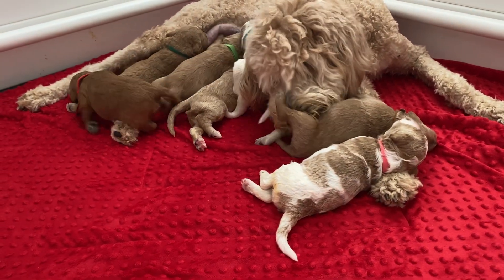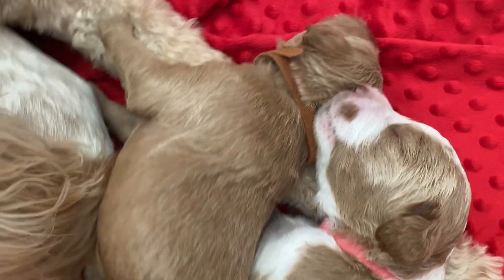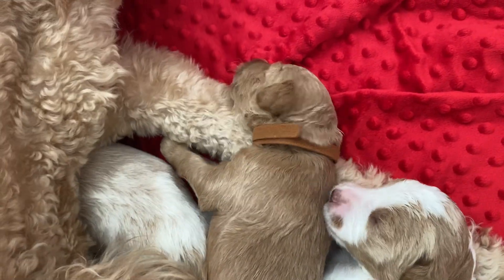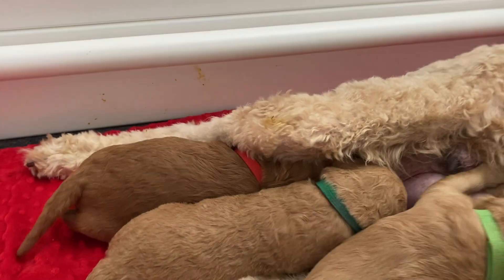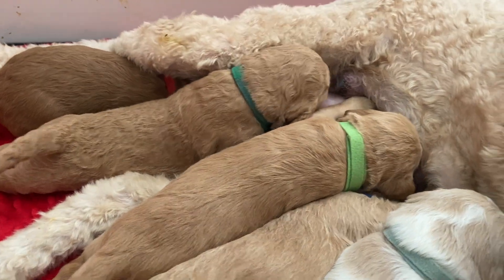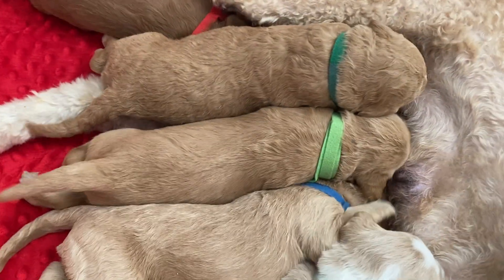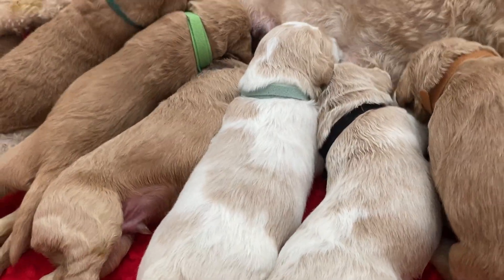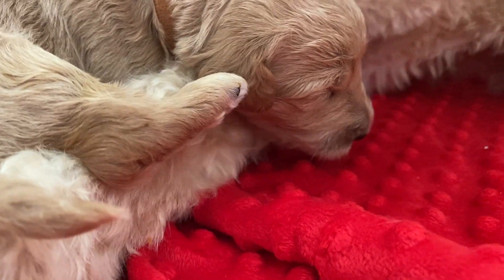Finley’s 2-week old Goldendoodle puppies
Milk-drunk puppies!
Finley & Duke’s 2nd litter of medium multigen Goldendoodle puppies turn two weeks old and now have started opening their eyes!